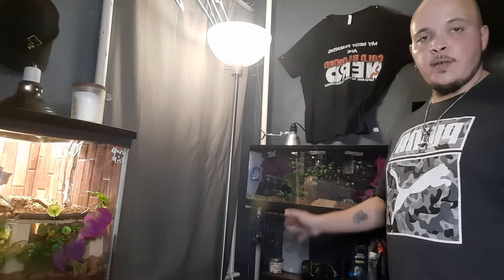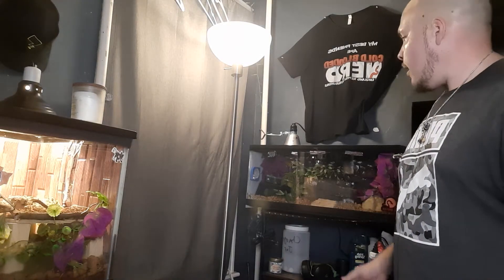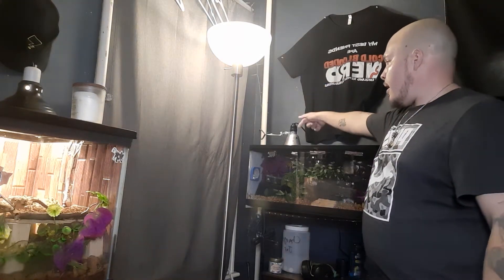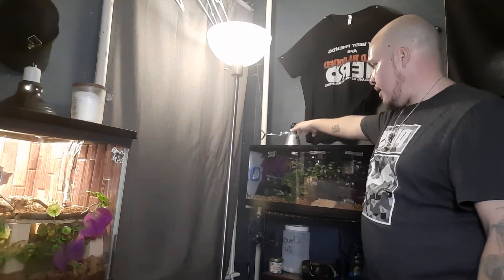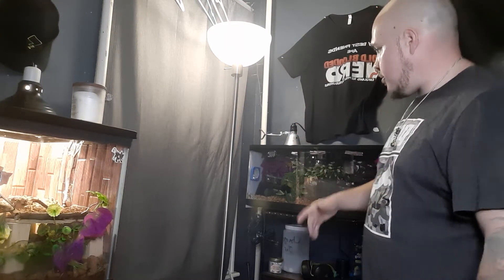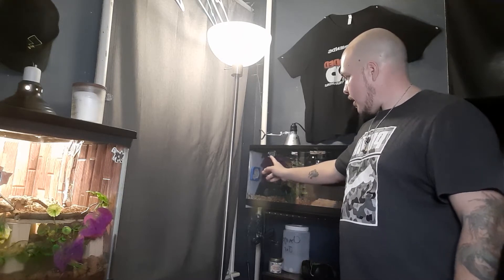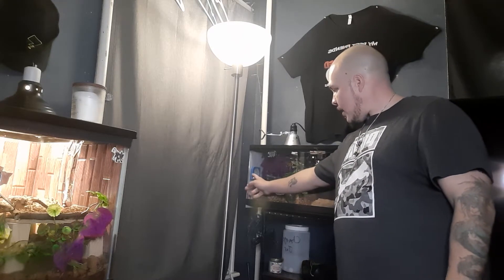Ball python's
I talk about my new ball python thtjust arrived and my other female who shed and my male that I switched from live to F/T.